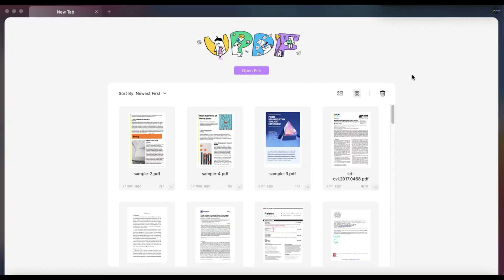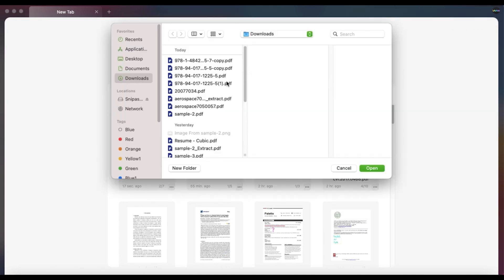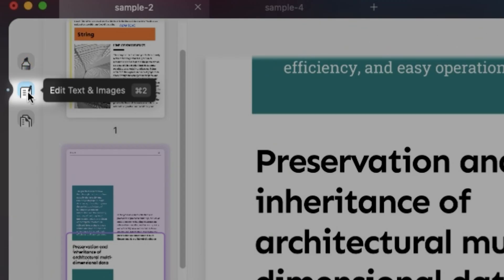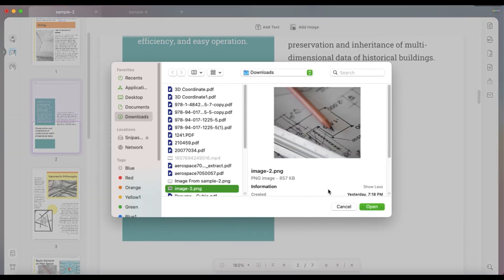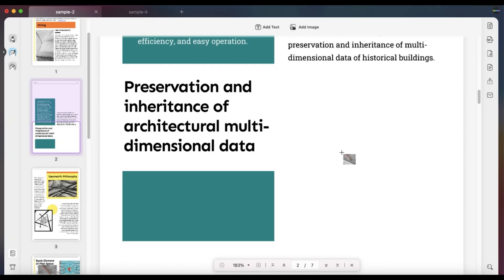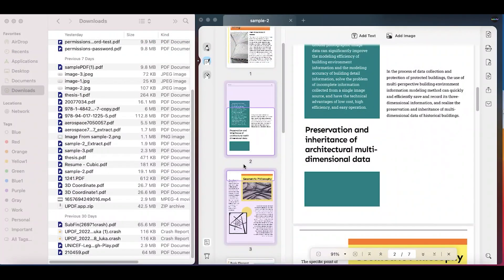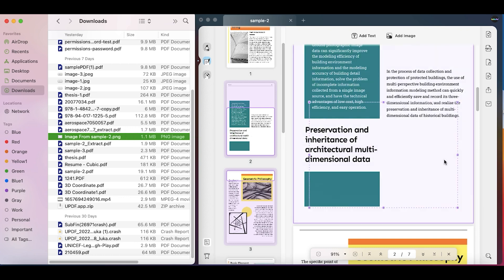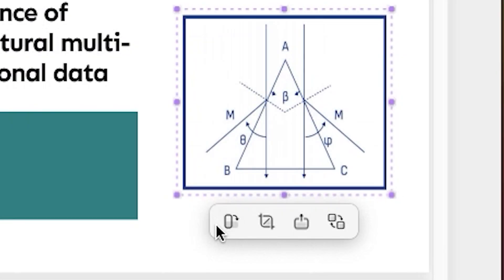How to Add Image to PDF on Mac | UPDF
Key features of UPDF:

1. Edit PDF Document
- It is available to add, delete, crop, extract, replace, and rotate the image or object as you desired.
- You can add text,  insert and replace images from another page by dragging and dropping them.

2. Annotate PDF File
- Make comments on PDF document by adding highlight, underline, strikeout, sticky note, text box, text callout, etc.

3. Convert PDF Files

4. Organize PDF Pages

5. View and Navigate PDF Files

6. Protect PDF

7. Email and Share PDF Files